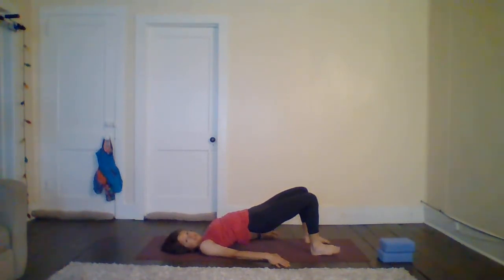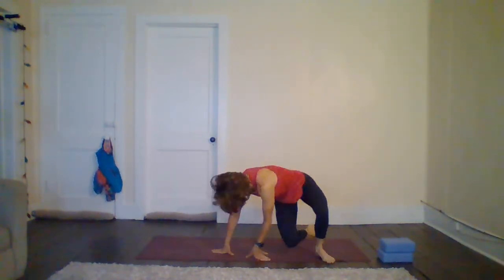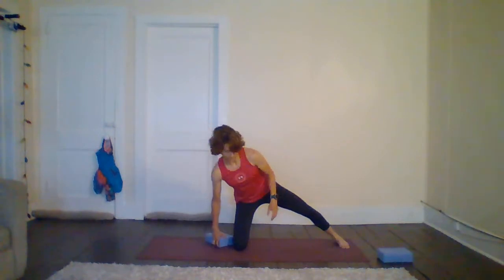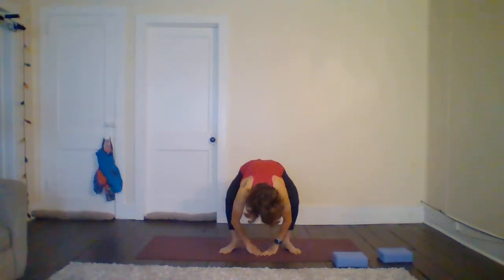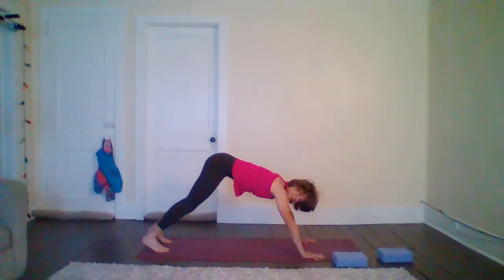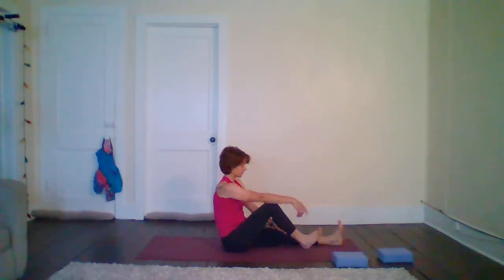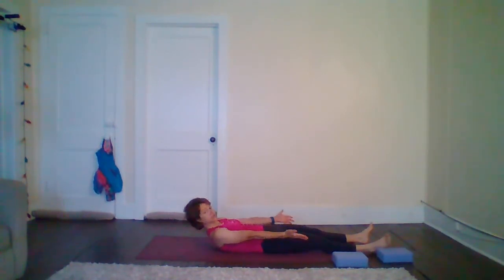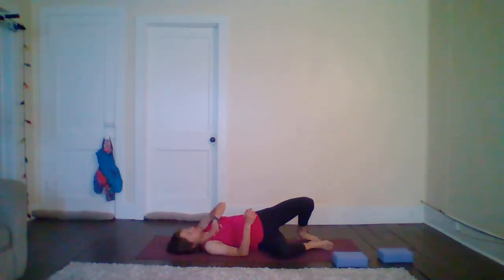Yoga Core and Stretch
Today's practice has us diving right in to some warming core exercises and stretches. Nothing too difficult or maximal today, but just enough stimulation to keep those muscles working to let us know that work is indeed being done.

As always, please honor your limits and work within your abilities. If your form starts deteriorating with any of the exercises or you begin to struggle, give yourself a rest and then hop back into it when you're ready. Be sure to listen to your body and respond appropriately, giving it what it needs in this moment.